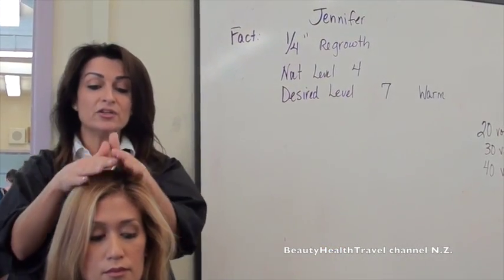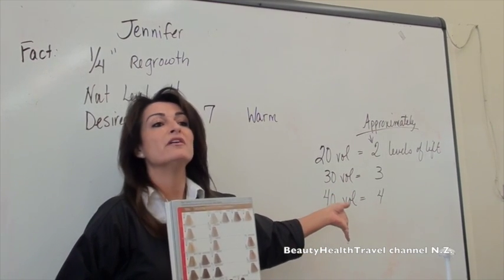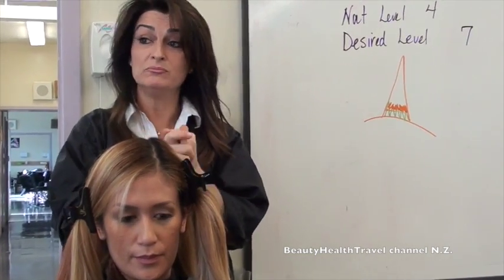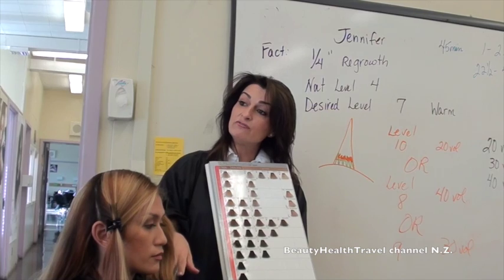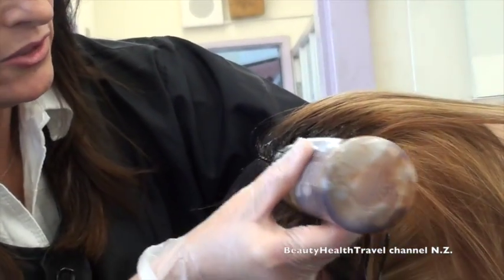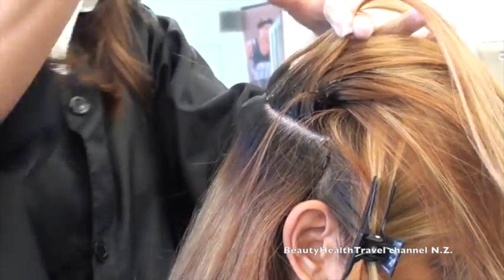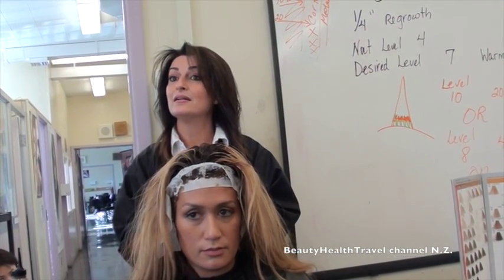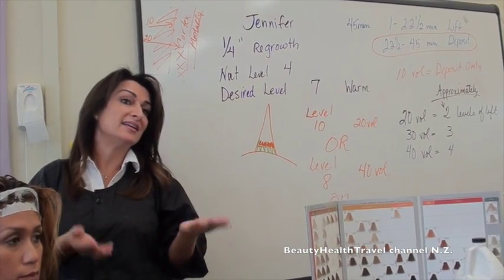.Haircolor: Bottle method root touch-up: beginners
Learn how to achieve accurate and even coloring results. All about root touch up, overlapping, hydrogen peroxide volumes and which one works better for a touch up.